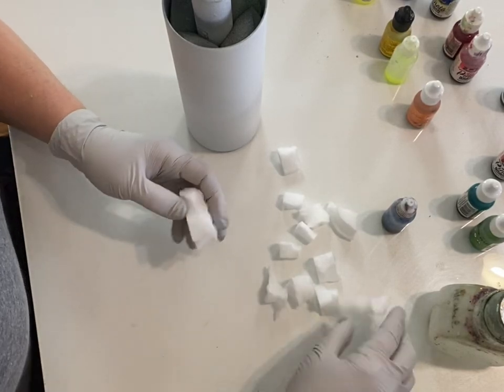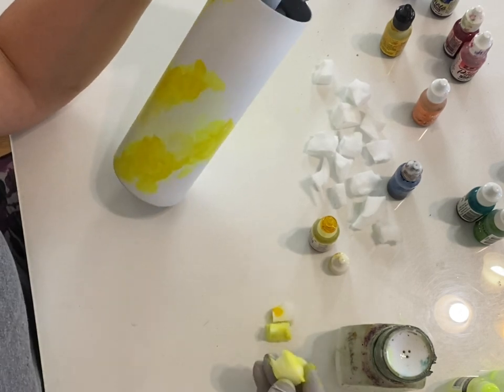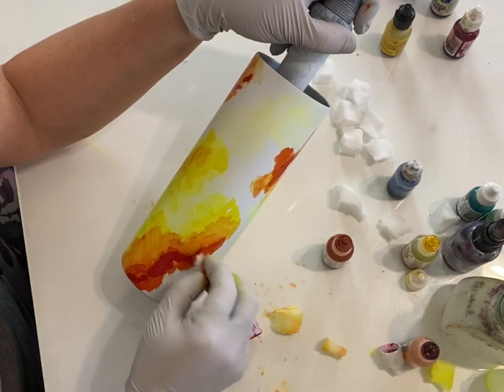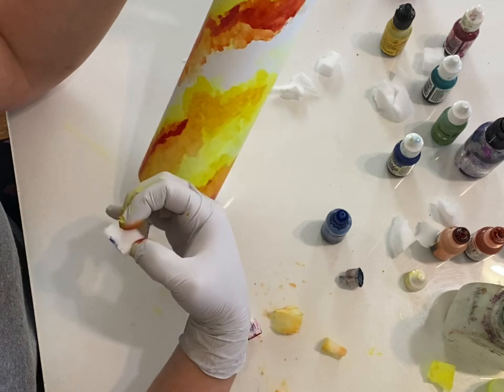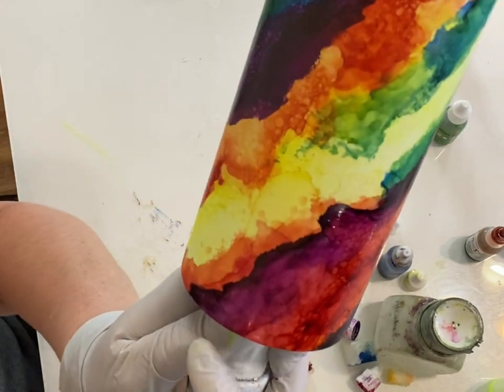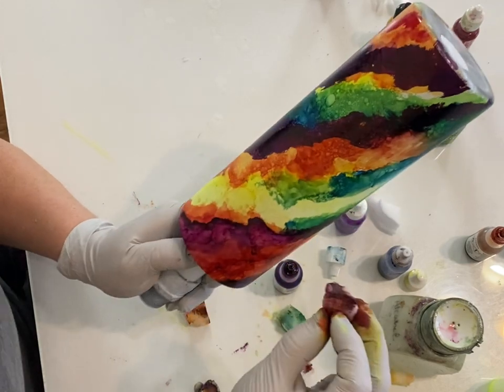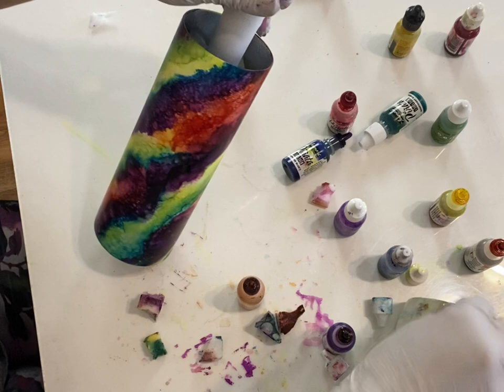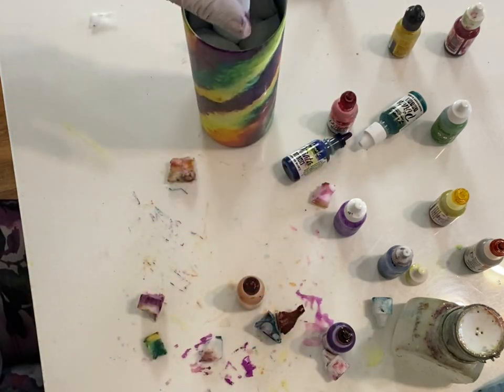Rainbow Galaxy Tumbler Tutorial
Spray Paints Used:
Matte White,

Alcohol Inks:
Maribu: Neon Yellow
Pinata: Sunbright Yellow, Calabaza Orange, Santa Fe Red, Sapphire Blue, Passion Purple
Ranger: Sunset Orange

91% Rubbing Alcohol

Glitters: 504, Sneaux Day, Bonnet Carrie, Eliza Jane, Holographic Stars & Holo 4 point stars

*Add to Speed Dry: 1 tiny drop of Rainbow alcohol ink & a super tiny bit of Pectoral Punch